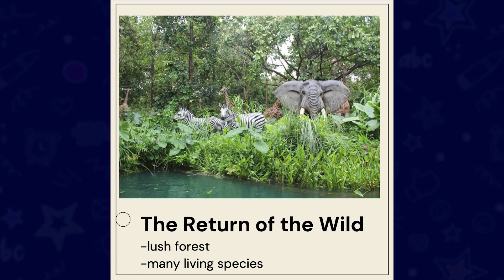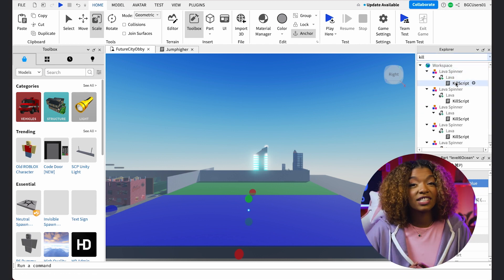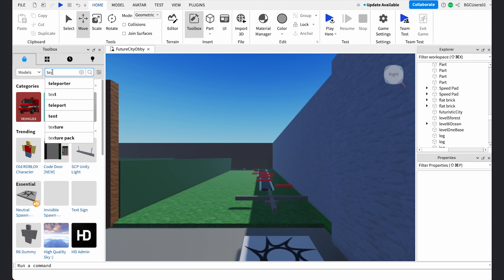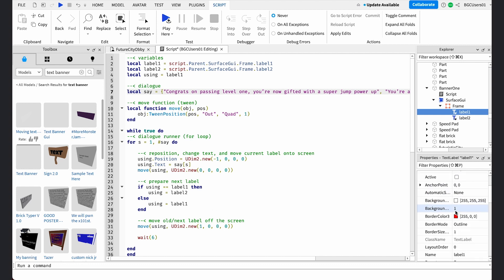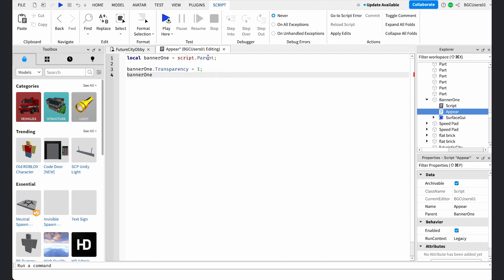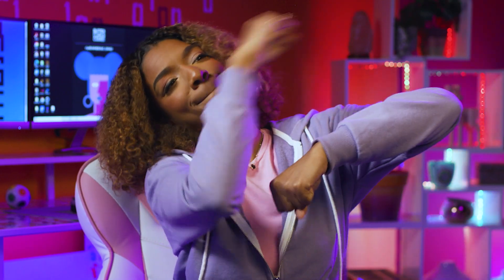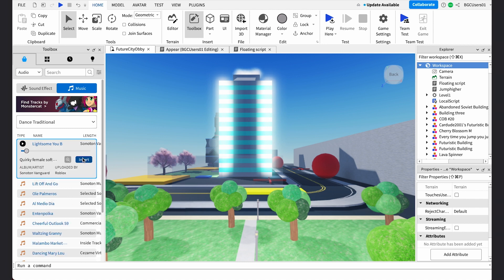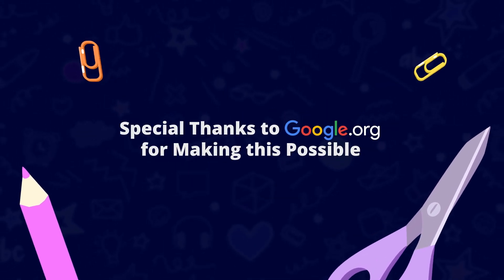Tutorial 6: Code a Roblox Obby With Me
During this sixth episode of the CODE Along gaming module, you'll learn how to build out level 5 (“The Return of the Wild”) and level 6  (“The Ocean Blue”) of your Futuristic Obby. Cheyenne will teach you how to add banners for each new level or achievement, plus add sounds and background music to your  game.

Skip to the good stuff:
0:00 Introduction
0:32 Build level 5  and  level 6 floor
01:08 How to add a kill script
01:38 How to add banners
02:40 How to add a super jump power up
03:50 How to make banners appear with an on touch function
05:09 How to add conditionals and if statements
06:00 How to add floating script
07:31 How to add sound to an object
08:50 How to add music to the background of our game
09:50 Add banners to the checkpoints